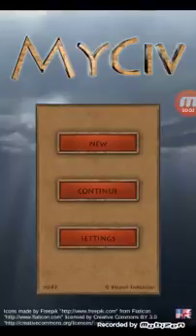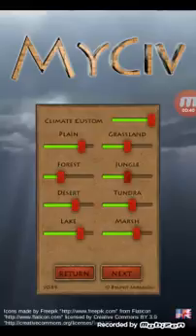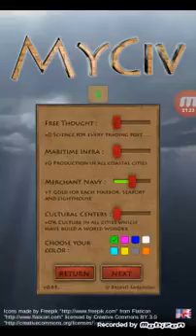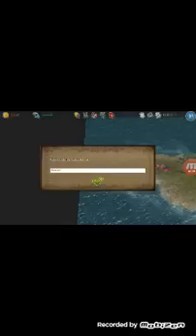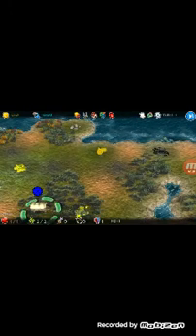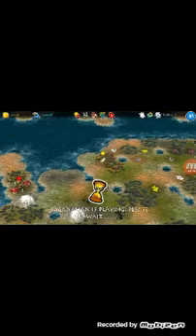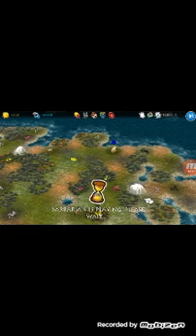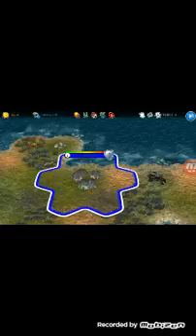MyCiv gameplay part 1